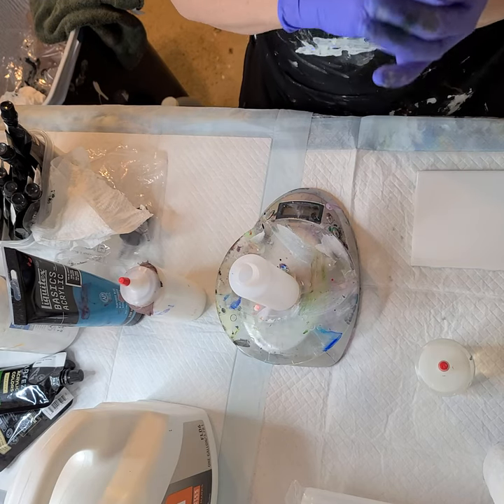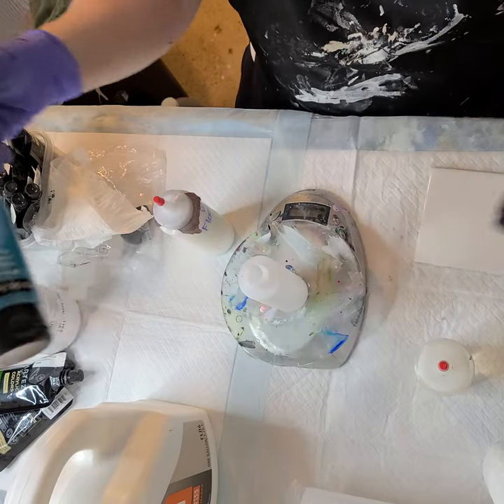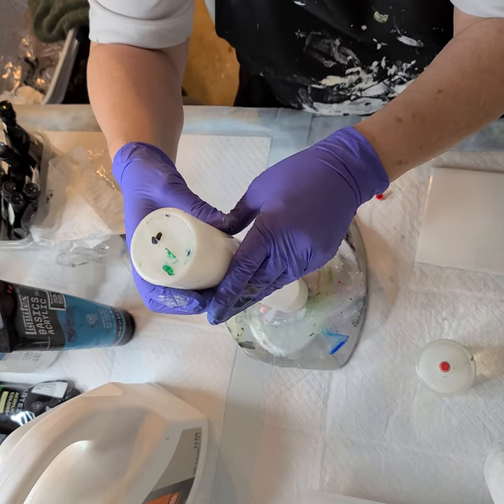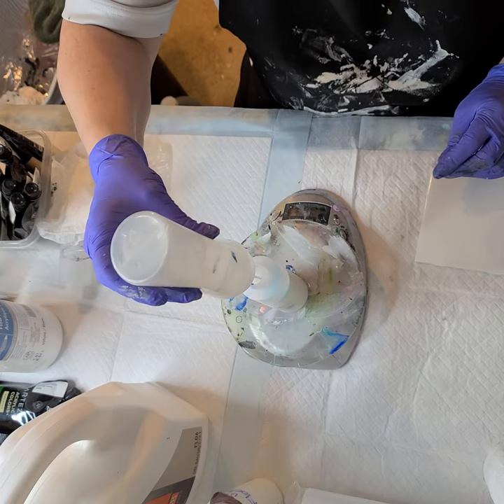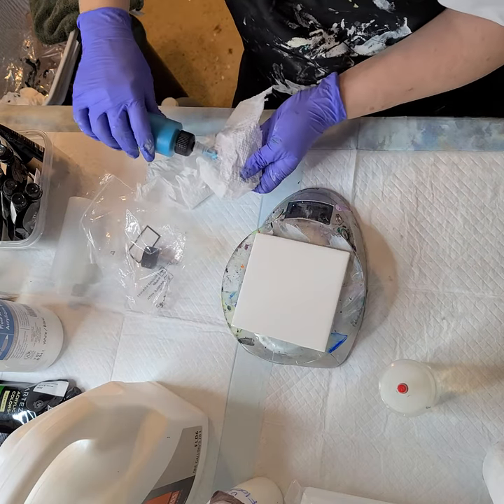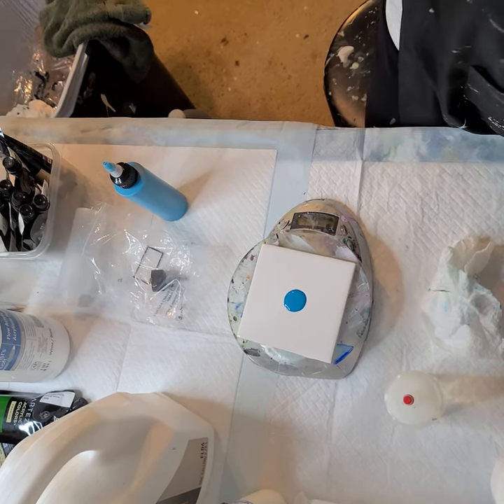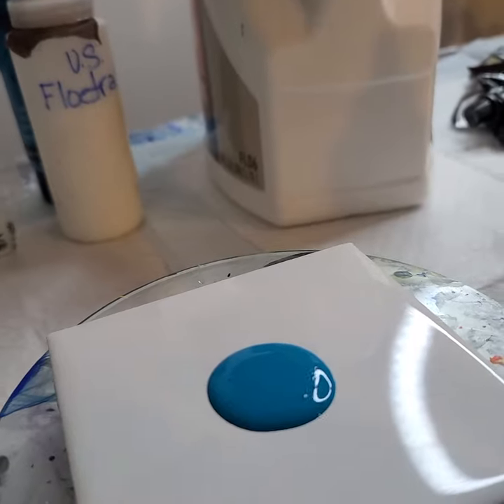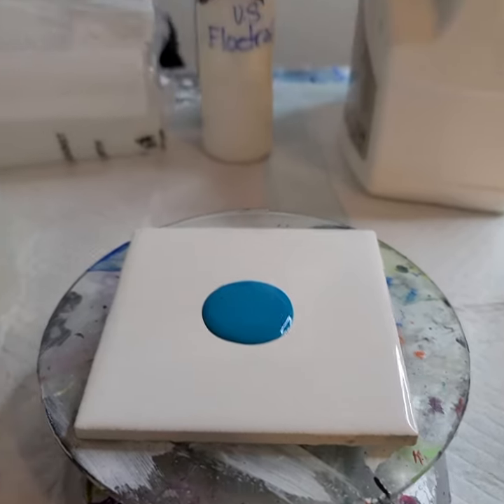#119 -Easy peasy mixing recipe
A basic acrylic pouring recipe that you can use for a lot of techniques.  I would probably mix mine up a little thicker for a ringer pour, and I'd mix up the swipe color a little thinner for the swipe.

2 oz. US Floetral
1 oz. Paint
5/8 - 3/4 oz water (less if it's a student grade or craft paint, more if it's a heavy boy acrylic)

Viola!

Have fun painting everyone!